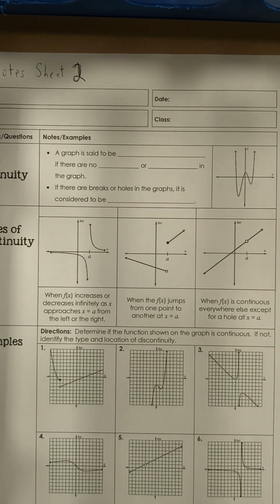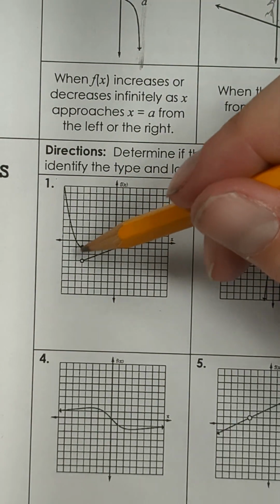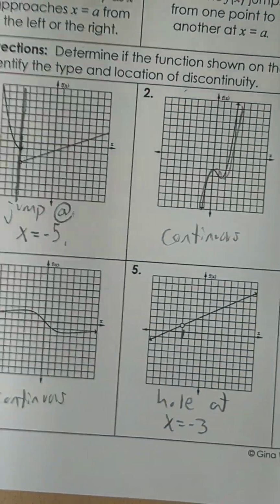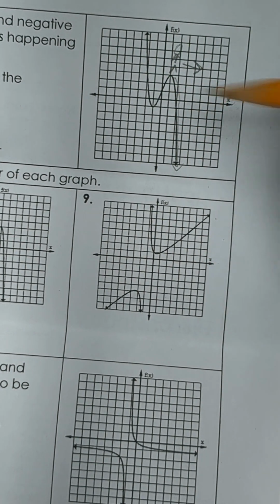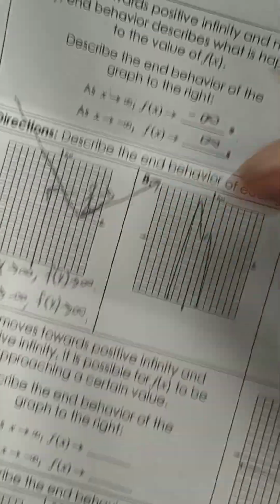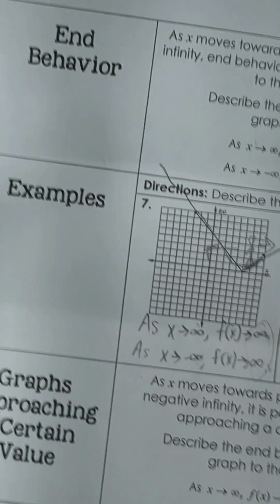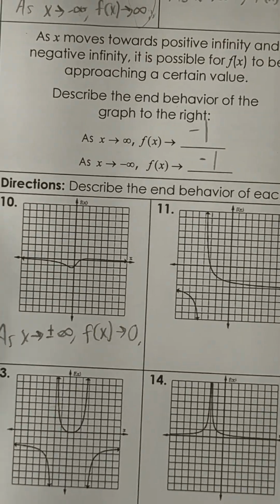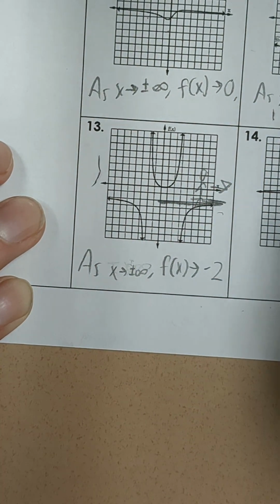Notes Sheet 2